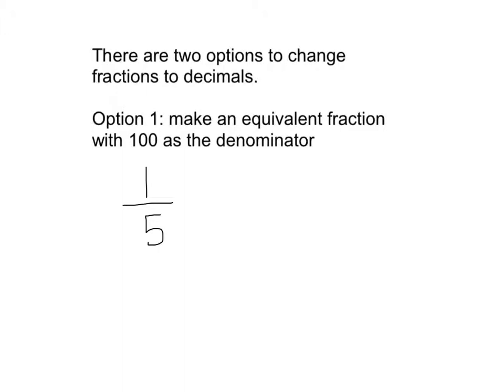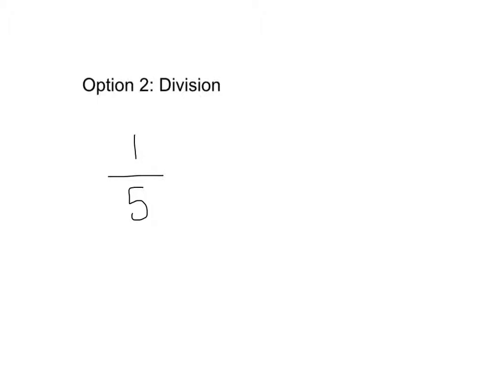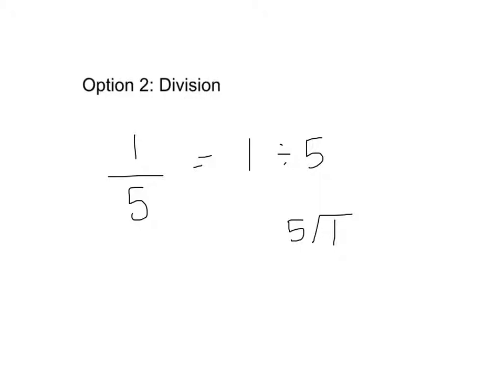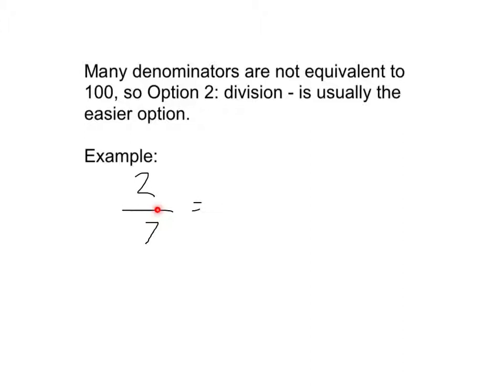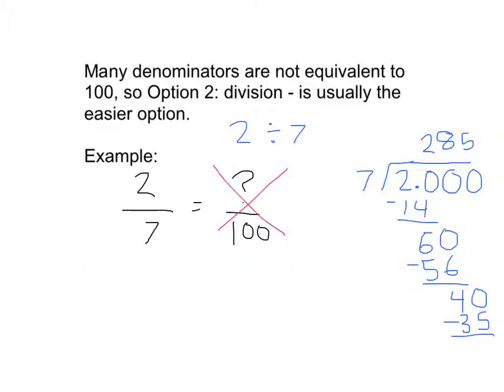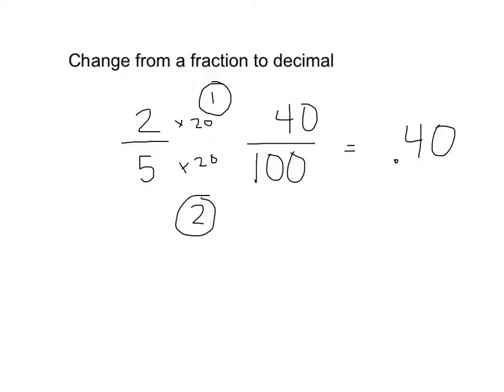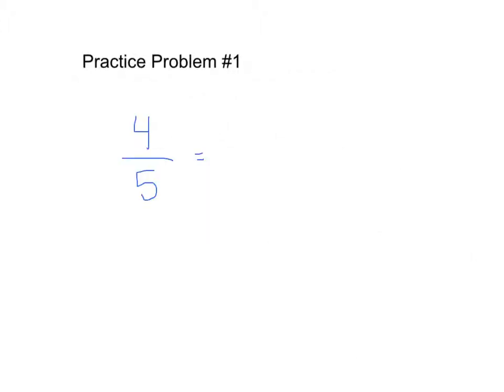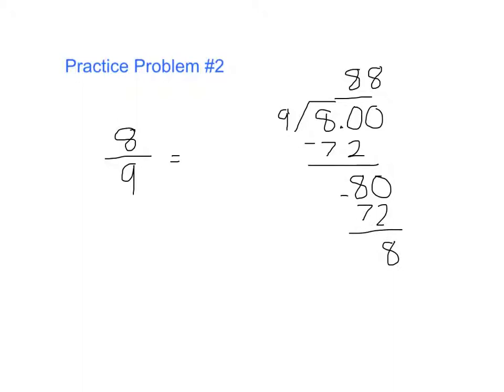Made with Explain Everything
11.5 Fractions to Decimals